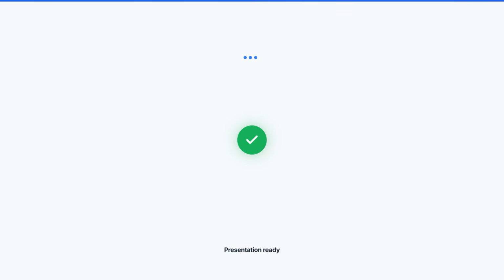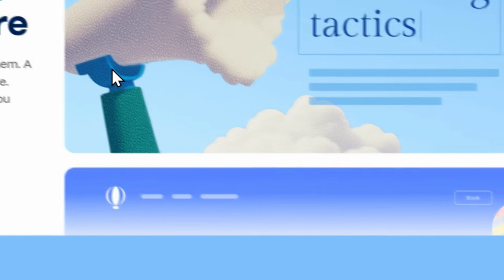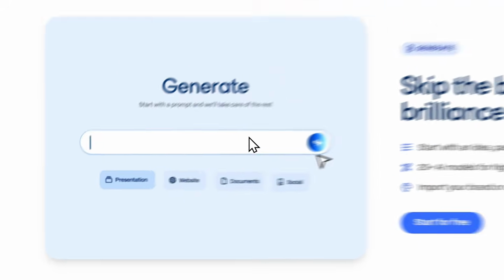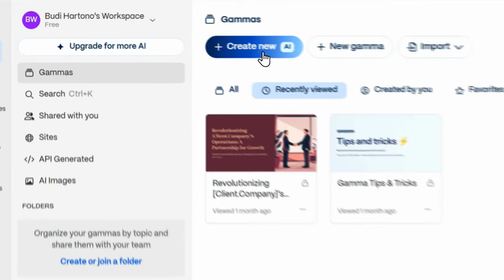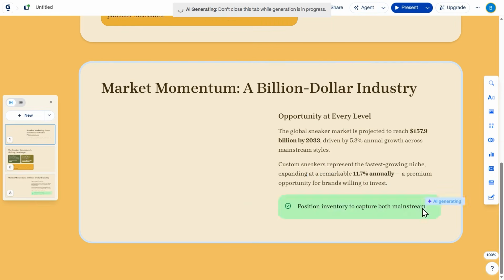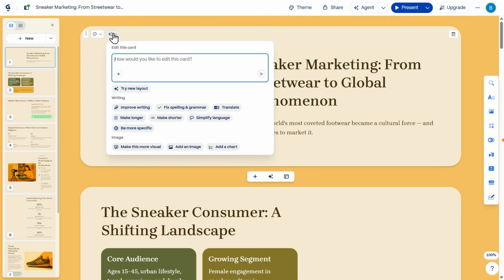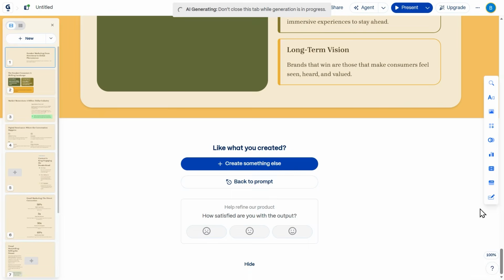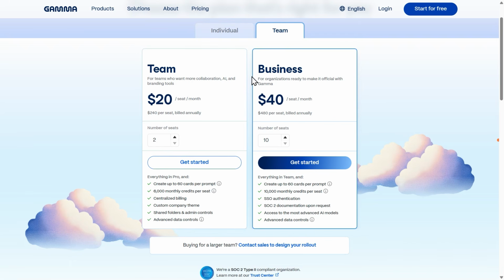Gamma AI Makes Presentations in Seconds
Creating presentations doesn’t have to take hours anymore.

In this video, we test Gamma AI, a tool that turns simple ideas into fully designed presentations, documents, and even web pages in minutes.

No slides. No formatting. Just type your idea and let AI handle the structure, layout, and design.

⚡ What you’ll see:
• How to generate full presentations instantly
• Why Gamma feels faster than traditional tools
• Real workflow from idea to finished content
• Pricing breakdown and best plan to choose

💡 Perfect for students, marketers, creators, and anyone who wants clean, professional content without wasting time.

💬 Would you trust AI to build your presentations?

⏱️ Video Chapters

00:00 The Problem With Traditional Slides
00:28 What Gamma AI Actually Does
01:05 From Idea to Full Presentation
01:45 Exploring the Interface
02:20 Editing With AI Features
02:55 Speed and Workflow Benefits
03:20 Pricing Plans Explained
03:50 Final Verdict